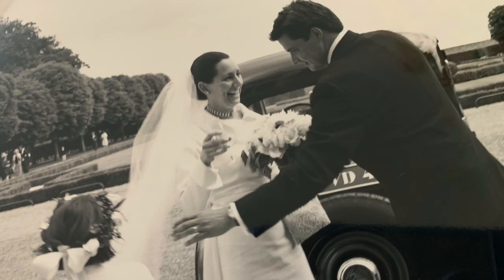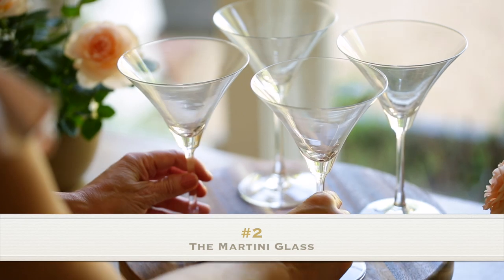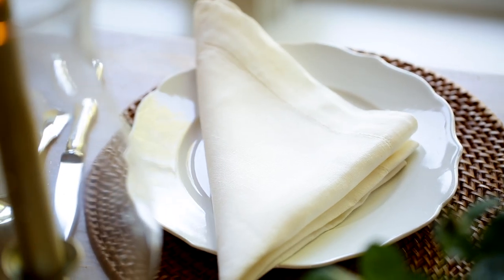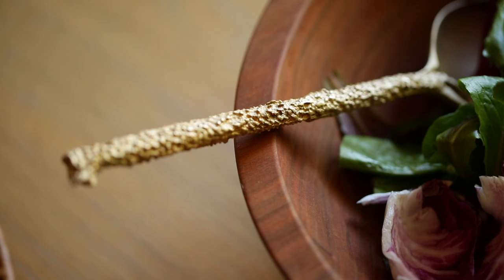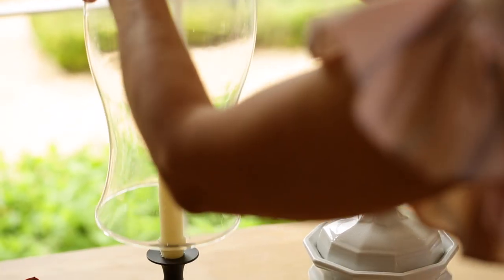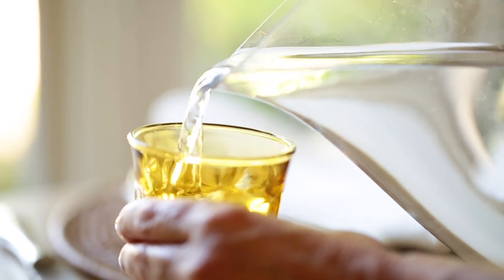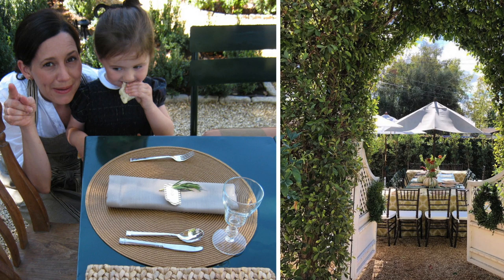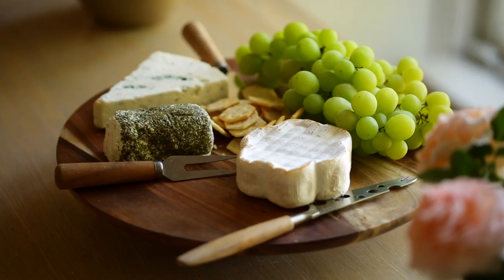17 Things I wish I put on MY Bridal Registry!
This year I celebrated my 19th wedding Anniversary! Like many new brides I went for the cooking equipment and baking tools for my registry. But when holidays came along these were the items I really needed and wished I had thought of! The items for entertaining!

The best part is Bridal Registries are SO Much easier now than they once were! In fact, all of these items can be found on Amazon! So if you are wondering "What can I put on Amazon Bridal Registry?" these items would be a great start!

*TO SIGN UP FOR AN AMAZON BRIDAL REGISTRY
THIS WILL EASILY ADD ALL THESE ITEMS TO YOUR REGISTRY WITH JUST A CLICK OF A BUTTON! ( I am compensated on registries created through affiliate commissions at no cost to the consumer)

All-Purpose Wine Glasses by Pure & Simple
Martini Glasses by Ocean Glass
1930's Style Champagne Glasses
Linen Hemstitch Napkins
Cherry Wood Salad Bowl
Coral Salad Servers
Covered Casserole Dish by Le Creuset
Everyday Metal Candle Sticks
Hurricane Globes
Tall Grecian Candle Sticks
Battery Operated Candle Sticks
Glass Carafe
Stainless Steel French Press Coffee Pot
Gray Coffee Mugs with Gold Spoons
Pewter Gravy Boat
Glass Cake Stand
Wooden Cake Stand *Unfortunately the one in the video has been discontinued but this one is very similar!